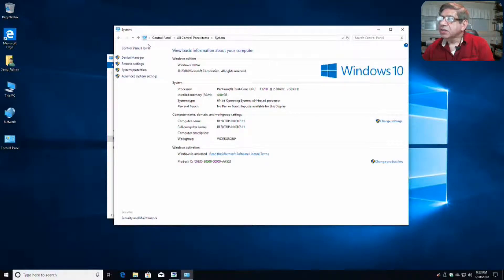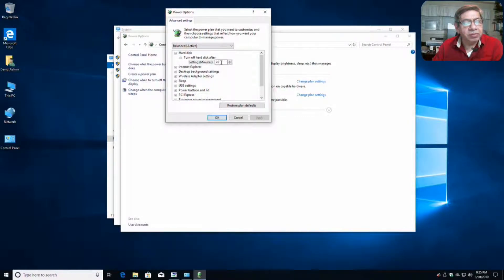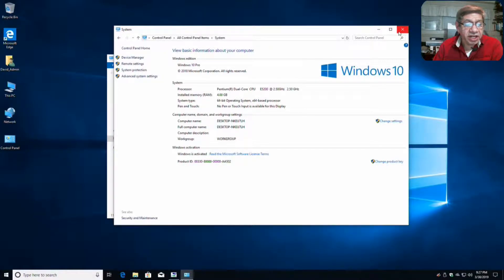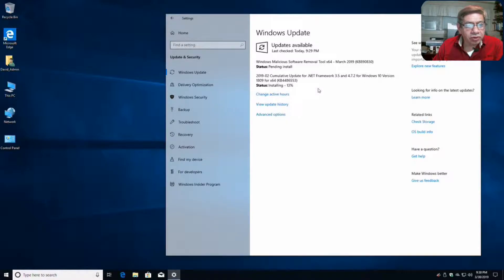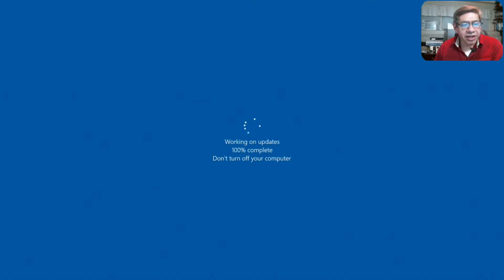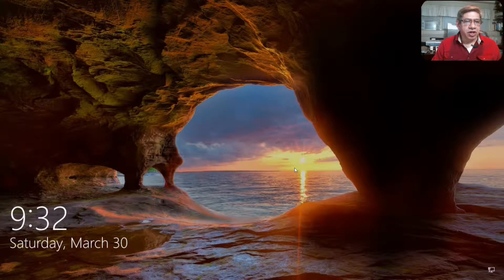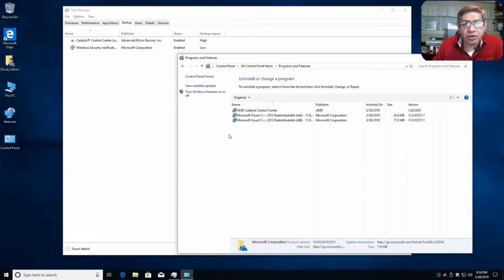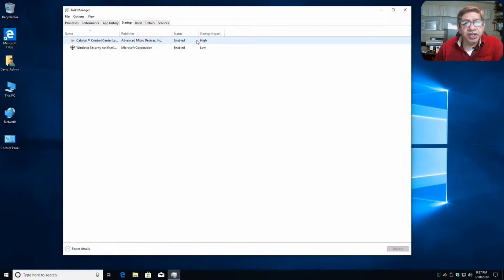PC Upgrade to Windows 10: Advanced Configuration & Tuning - part 4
This video is the last of a multi-part video package showing the upgrade of a 10-year old PC Workstation running Windows-7 to Windows-10.  This part includes:

This video is the continuation of the Advanced Windows 10 configuration and tuning, that provides optimal runtime and security performance (sub-video 2 of 2)

Note: a new Microsoft license key was NOT required for this upgrade, yet successfully activated.

    00:04 Introduction to Windows 10 - Advanced Configuration & Tuning - Part 4
    00:12 Modifying the Windows 10 Power Settings and Options
    03:11 Verifying the Windows 10 is 'Activated' after being Upgraded
    03:56 Obtaining Windows 10 Updates after Upgrading
    07:29 Using the Windows 10 Task Manager to Understand & Improve System Performance
    09:37 Removing Unnecessary Software that May be Slowing Down Your Windows 10 Installation
    13:18 Establishing Proper User Security on a freshly installed or updated Windows 10 system
    16:22 Conclusion of Windows 10 - Advanced Configuration & Tuning - Part 4

    Windows 10 Pro Upgrade [PC Online code]

    10pcs Windows 10 Pro Original Hologram Laser Sticker 17mm x 23mm Color Changing

    RAOYI 10 Pack 16G USB Flash Drive USB 2.0 Memory Stick Memory Drive Pen Drive Blue